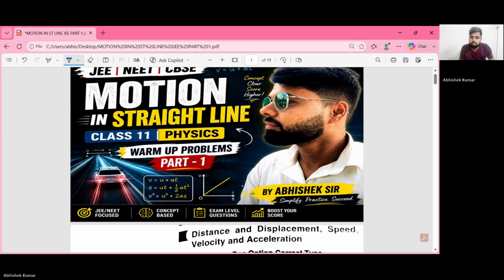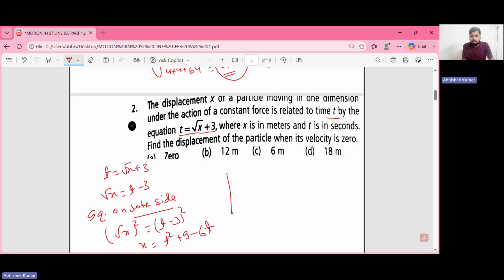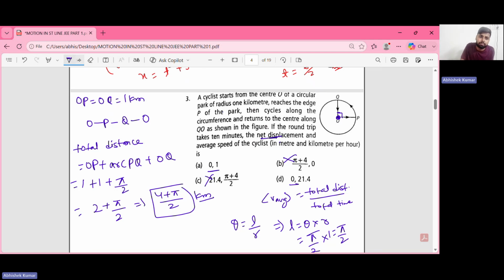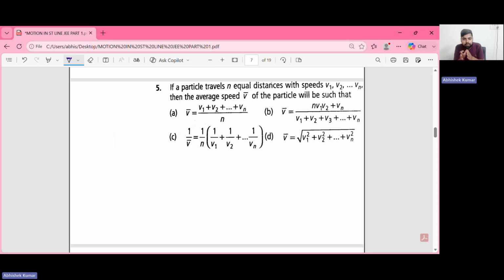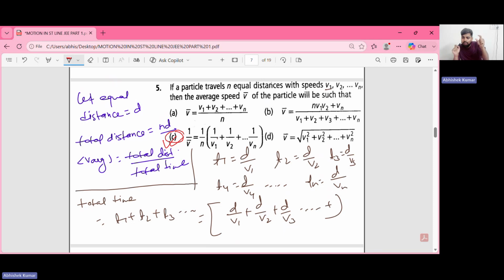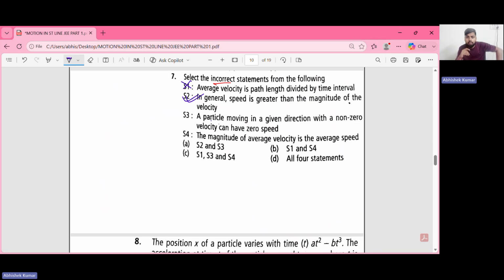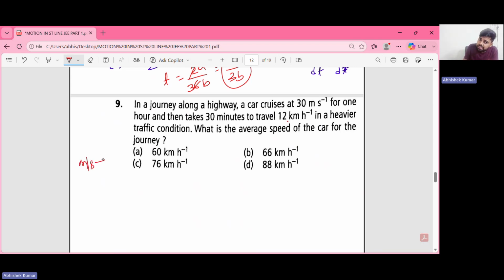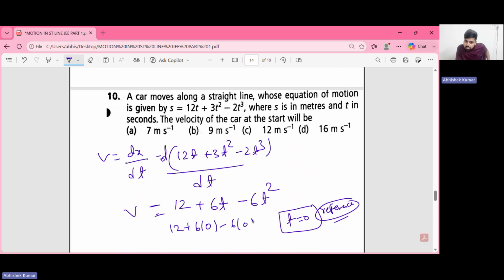Motion in a Straight Line | Part 1 | Complete Concepts + Questions | Class 11 Physics| JEE•NEET•CBSE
In this video, we begin Motion in Straight Line (Part 1) for Grade 11 Physics, specially designed for CBSE, JEE Main & Advanced, and NEET aspirants.
📚 In this session you'll learn:
Introduction to Motion in a Straight Line
Basic Concepts
Distance & Displacement
Speed & Velocity
Concept-Based Questions
Exam-Oriented MCQs
JEE & NEET Warm-up Practice
✨ This Question + Concept Series is perfect for building a strong foundation before solving advanced problems.
👨‍🏫 By: Abhishek Sir The Aimers